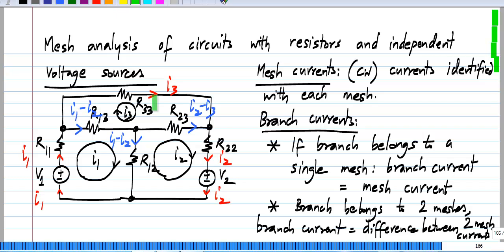Mesh currents and their relationship to branch currents